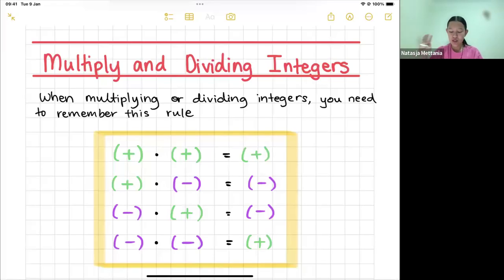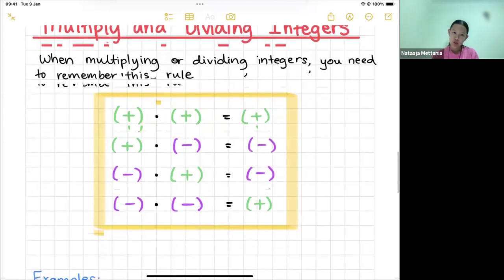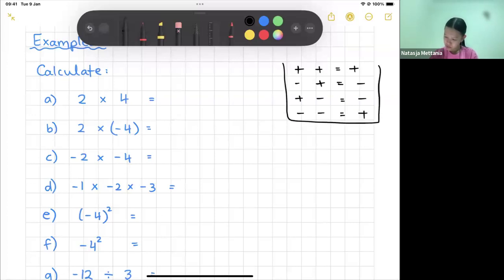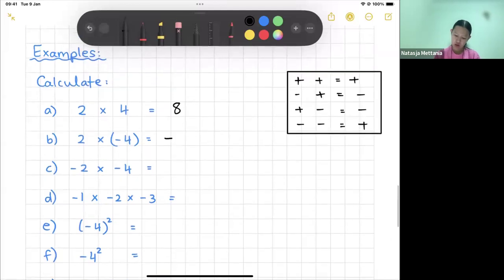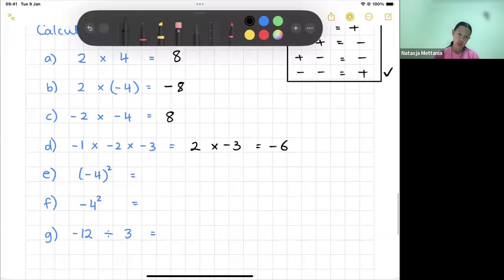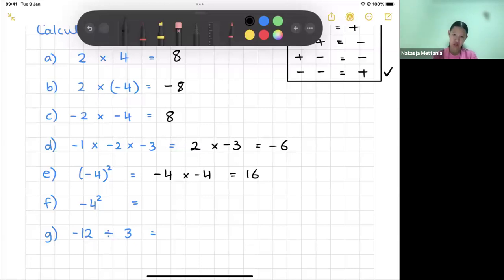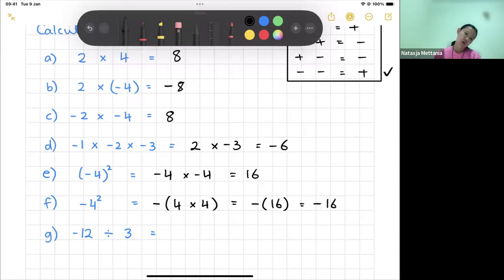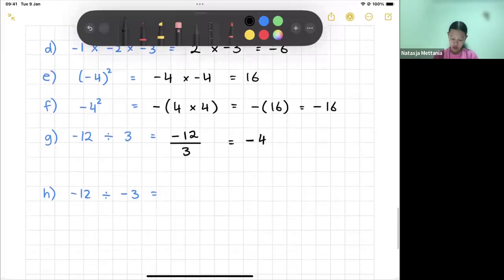Multiplying and Dividing Integers